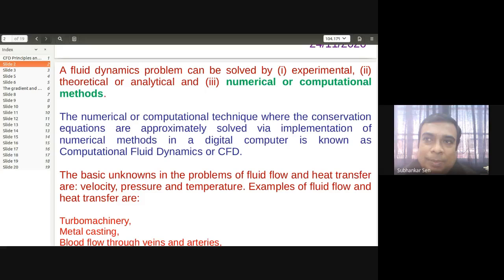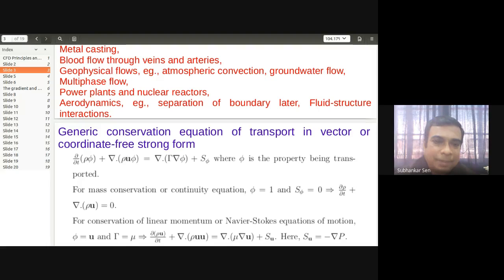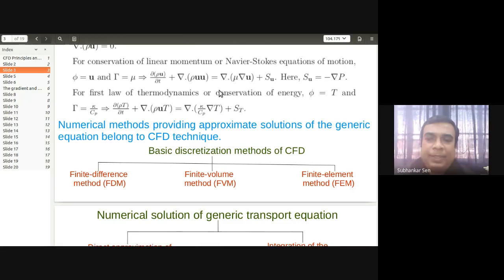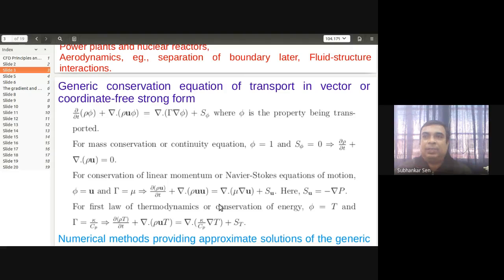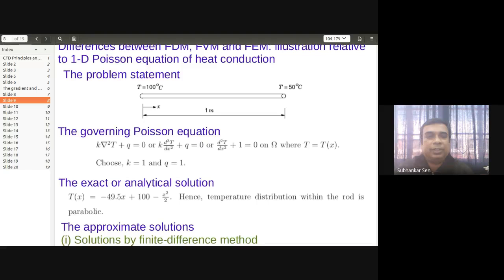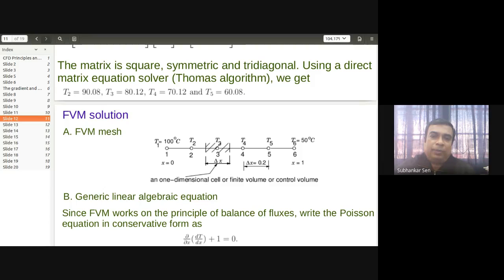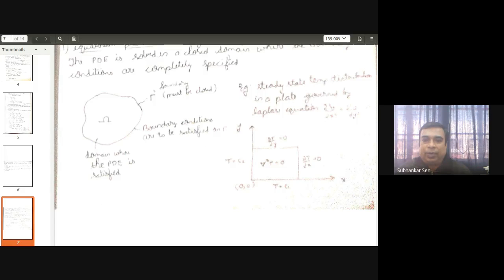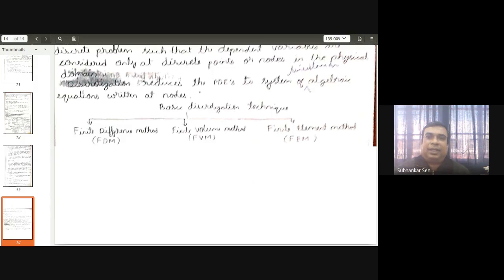CFD Principles and Practices - Dr. Subhankar Sen IIT (ISM) Dhanbad